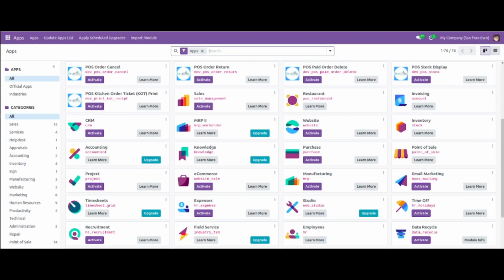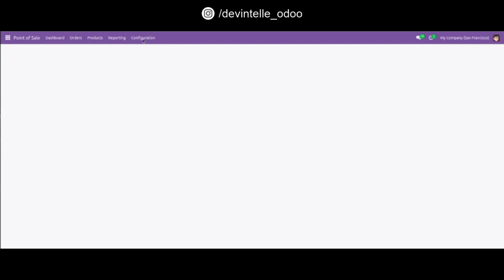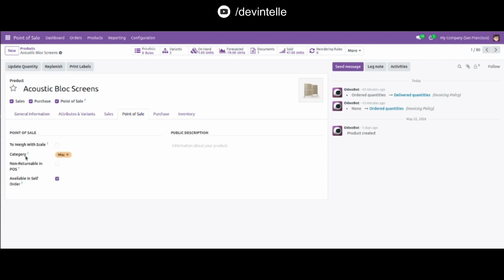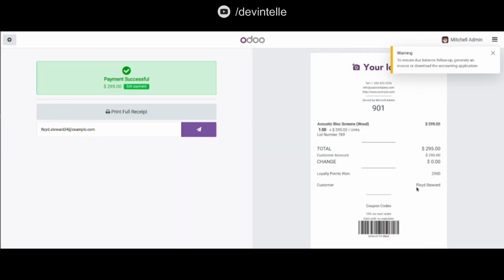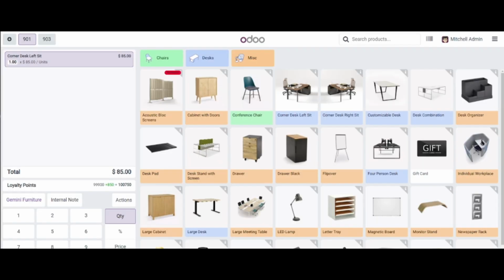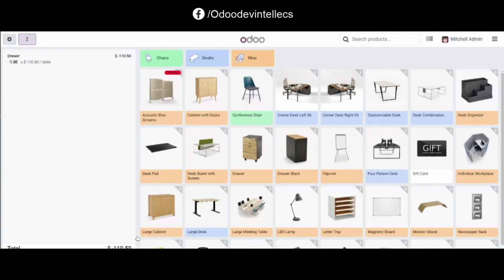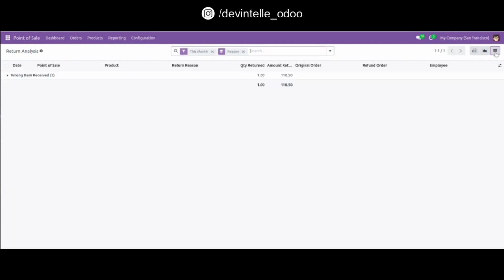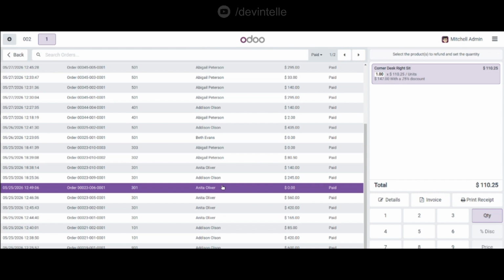Odoo POS Order Return | Fast Product Return Process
Managing product returns in Odoo POS is now simple and quick with the POS Order Return module. Cashiers can easily return full or partial orders directly from the POS screen, helping businesses handle customer returns smoothly. Reduce manual work, improve accuracy, and provide better customer service with a faster return process in Odoo POS.

Learn how to:
0:00 - Introduction to Odoo POS Return Management
0:15 - Activating the POS Order Return Module
0:30 - Configuring Return Policy Days & Manager Approval
1:05 - Defining Custom Return Reasons (Defective, Wrong Item, etc.)
1:20 - Marking Products as Non-Returnable in POS
1:50 - Creating a Sample Order for a Non-Returnable Product
2:30 - Attempting to Refund a Non-Returnable Product
2:50 - Processing a Return with a Specific Return Reason
3:50 - Viewing Return Analysis Reports in Odoo POS

skype : devintelle